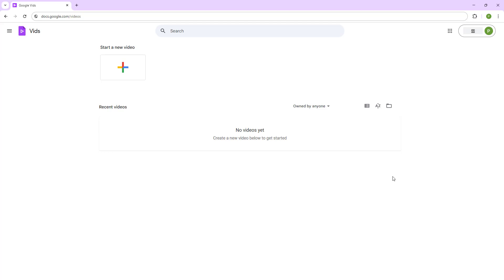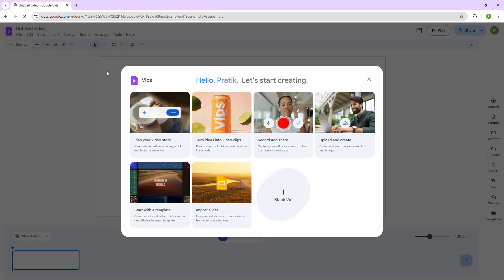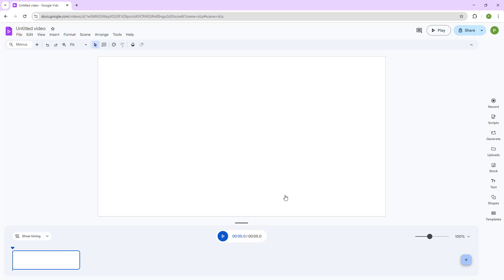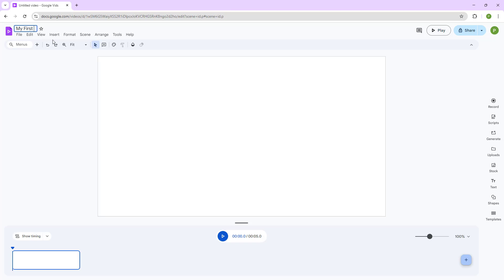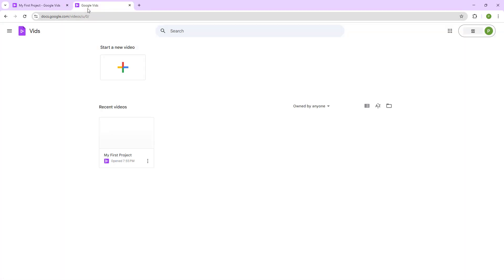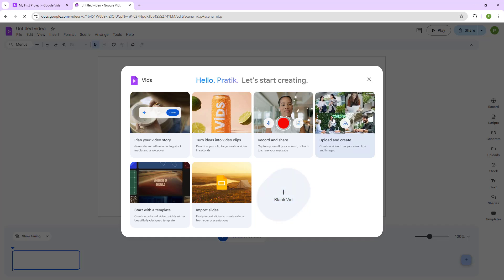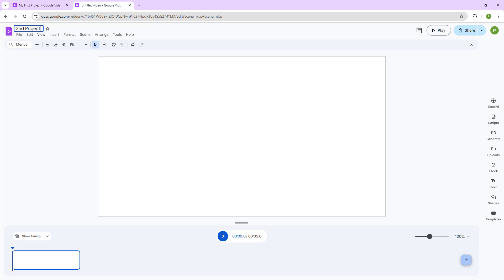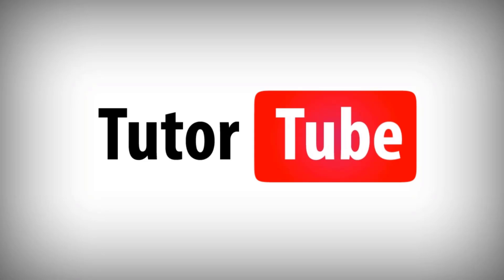Google Vids - Lesson 2 - Creating a New Google Vids Project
In this tutorial, we will be discussing about Creating a New Google Vids Project in Google Vids, including accessing the latest features and ensuring you're using the most current version available in your Google Workspace account.

Learn the basics of using Google Vids including how to write scripts, generate video drafts with AI, collaborate with others, and export your final video.

This lesson has been made using the latest available version of Google Vids (Workspace Labs), but the workflow is applicable to upcoming public releases and future updates as well.

If you like this video, here's our full playlist of Google Vids tutorials: